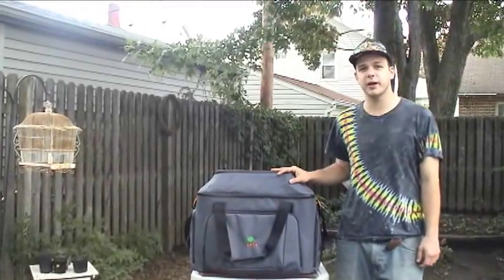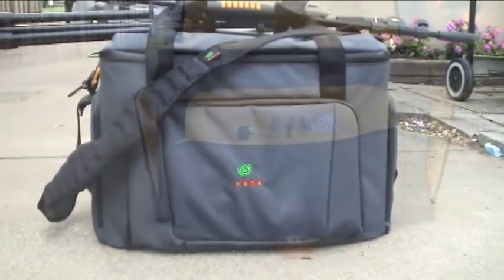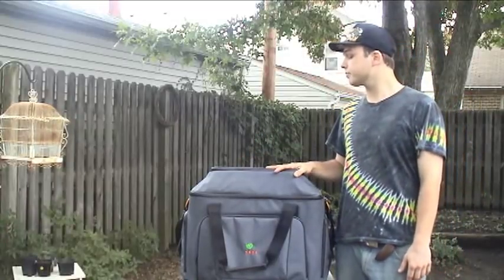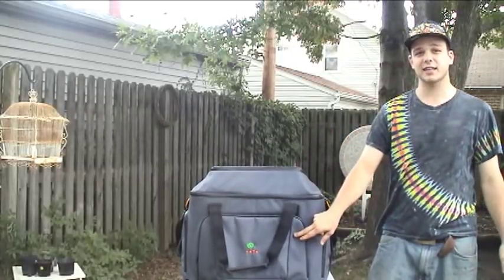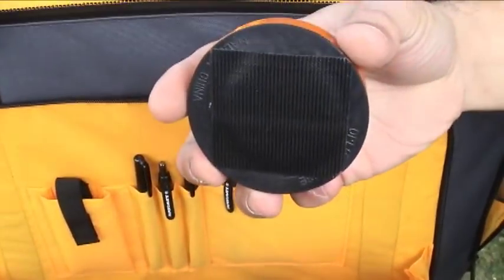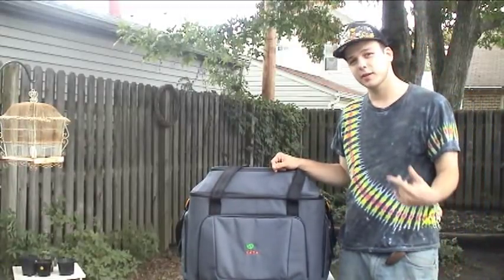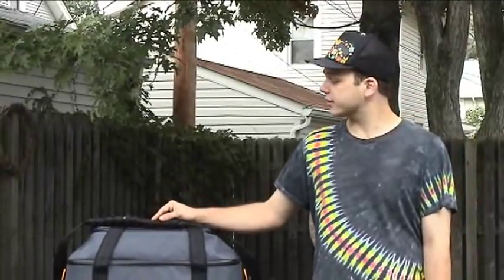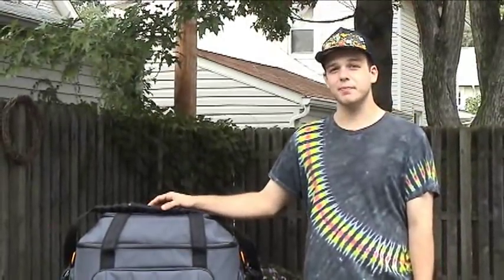KATA Bags "Playing With My One Man Band"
This is one of the ways I currently play with my KATA "One Man Band" Pro-video camera bag. I keep my Sony Handycam, 1TB external hard drive, Zoom portable recorder, external mic, Sony 17inch laptop, headphones and all accopmanying power adapters and USB cords inside the main compartment. Kata makes four different sizes, OMB72, OMB74, OMB75, and the OMB77. The video features the Kata OMB-75. No matter where I go with a bag like this I am ready for a well organized productive shoot. Thank you to Kata Bags and Bogen Imaging. Special thanks to Chris Kost.